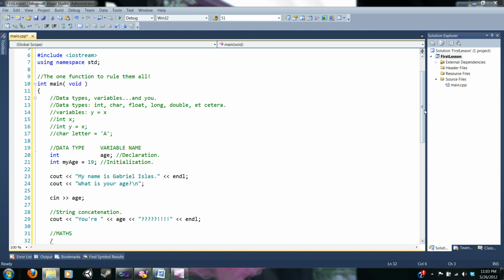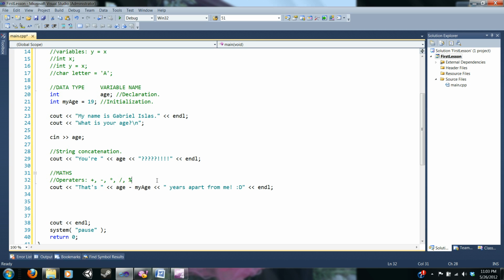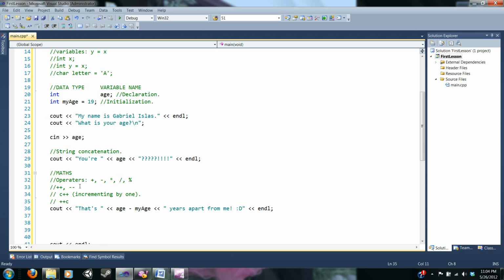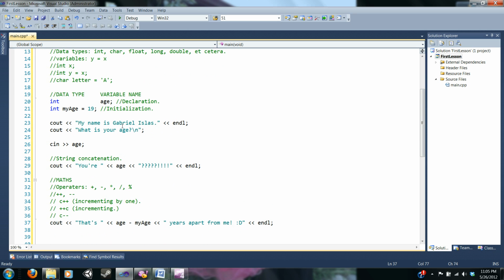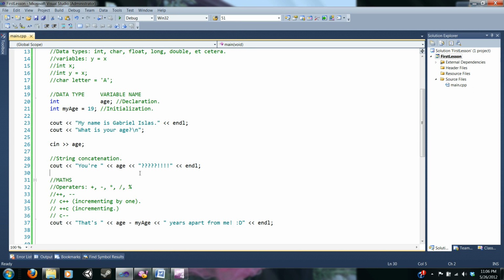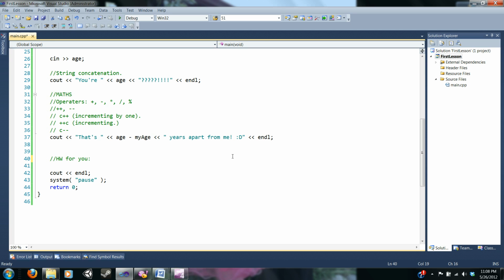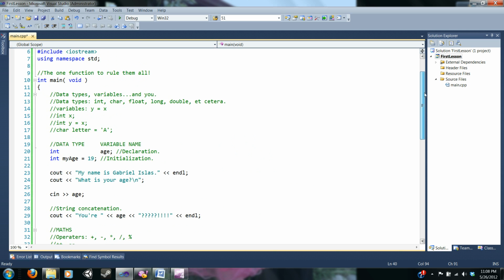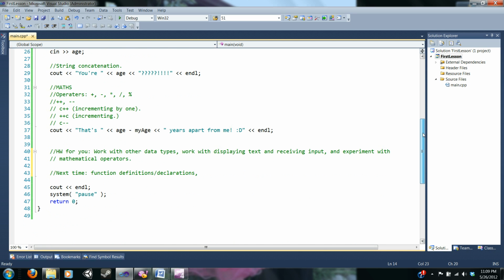C++ 101: First Lesson - Variables, Displaying, and Math Operators (pt. 2)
We continue to learn the last of the first lesson and a little bit of homework is given. No worries, you're grading yourself. ;)